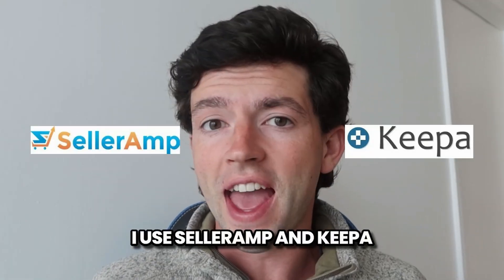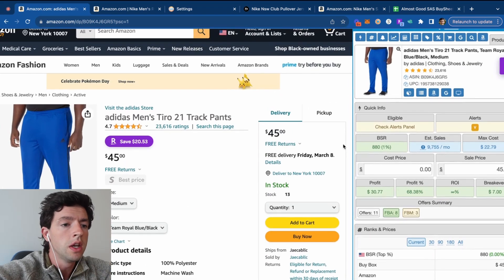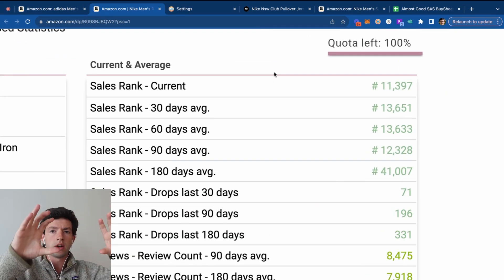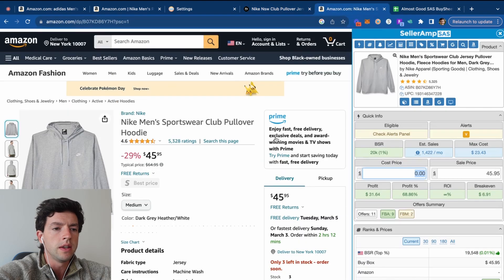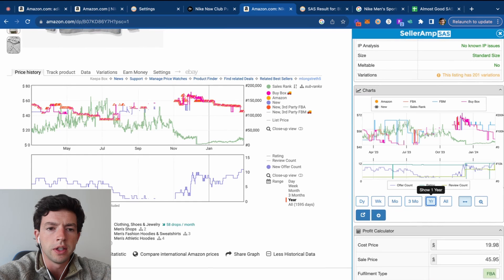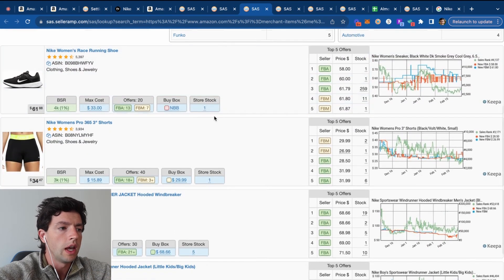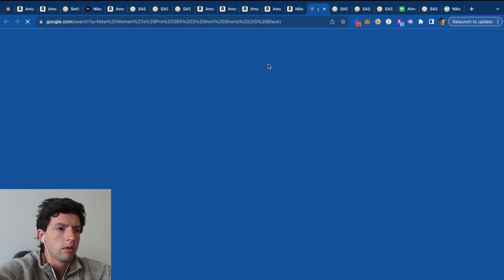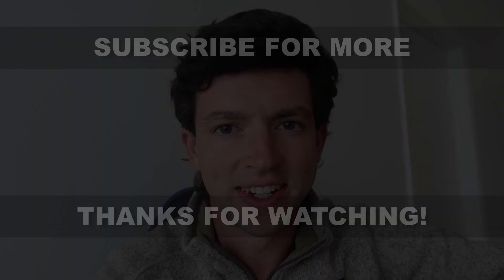Beginners Guide To SellerAmp & Keepa (2024)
Beginners Guide To SellerAmp & Keepa (Amazon FBA Step by Step) - Amazon FBA for beginners!

In this video I show you step by step how to start using SellerAmp and Keepa for Amazon FBA Product Research in 2024.

If you wanna get your questions answered daily by me with unparalleled 1on1 support, all my secrets and to get around a group of sellers that are eating sleeping breathing this game, apply for my mentorship program